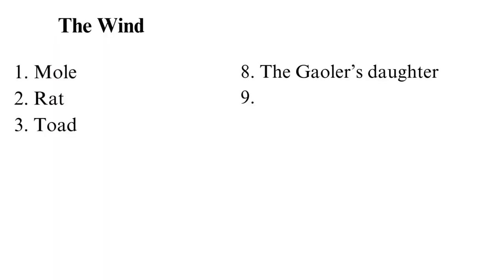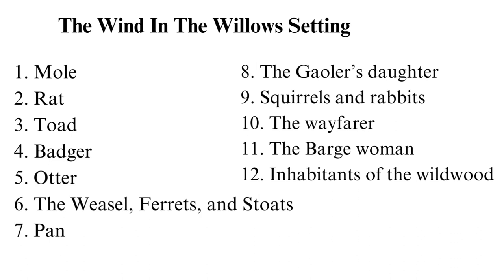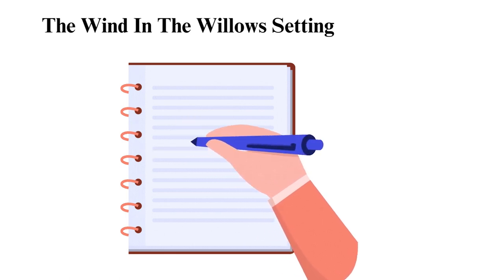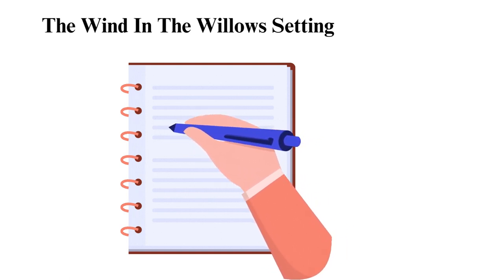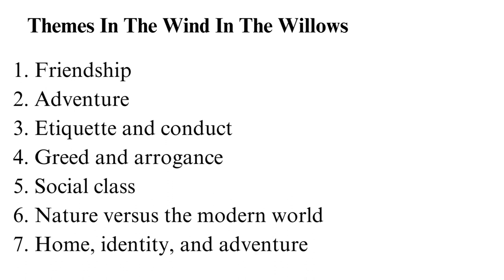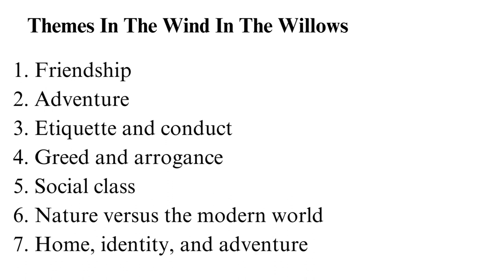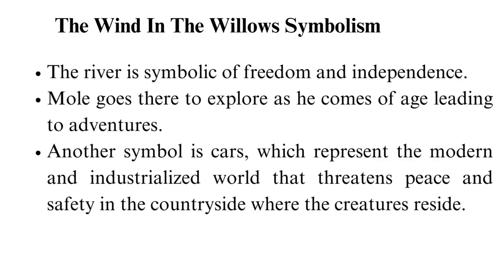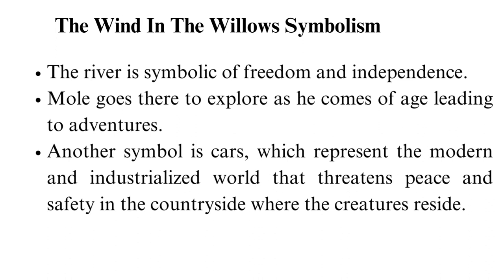The Wind In The Willows Summary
Check out the updated version of The Wind In the Willows Summary 📝✍🏻

Hello, are you looking for a comprehensive The Wind In The Willows Summary? In this video we have compiled a list of all you need to craft the summary of The winds In The Willows.

00:00:00 Intro
00:01:10 Characters
00:03:38 Setting
00:06:26 Themes
00:09:37 Symbolism